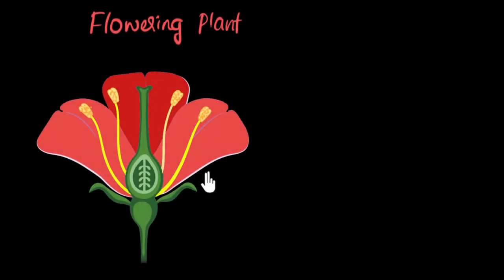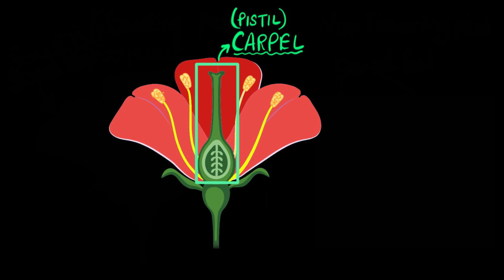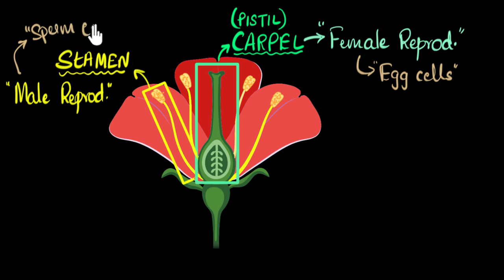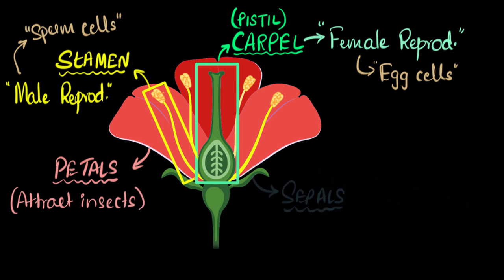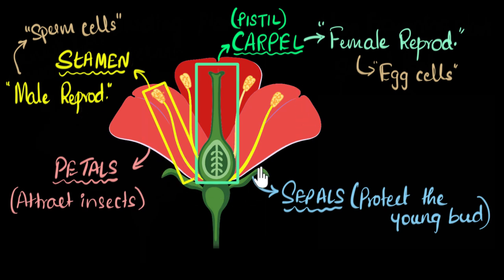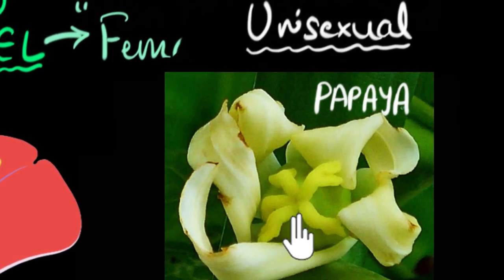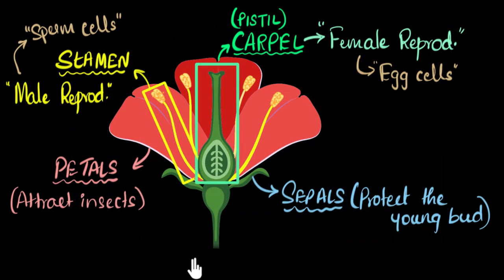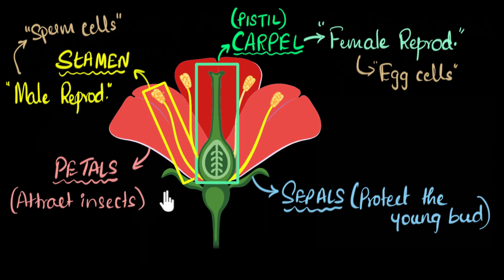Flower: Sexual parts (unisexual & bisexual) | How do organisms reproduce | Biology | Khan Academy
Let's explore the unisexual and bisexual flowers